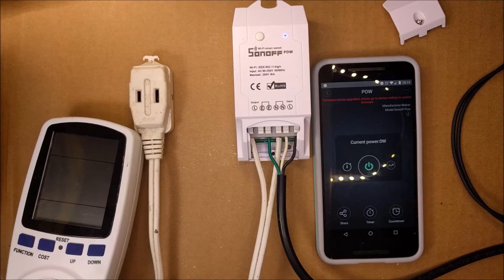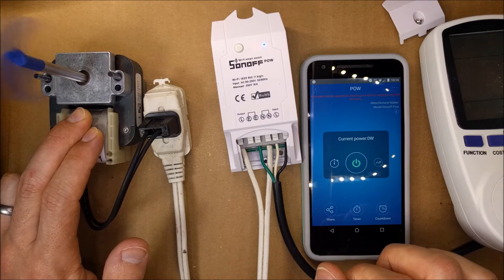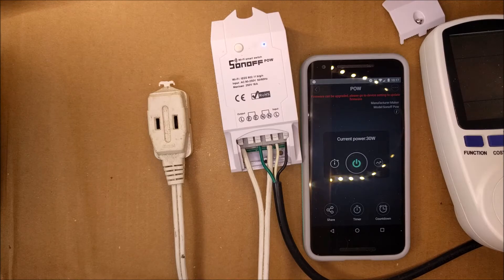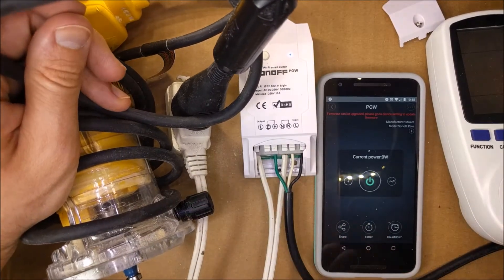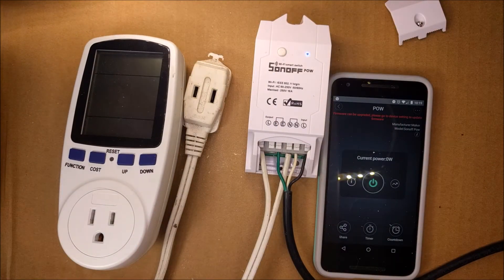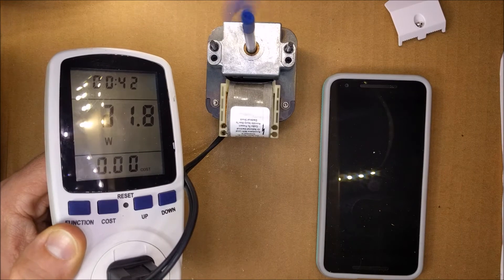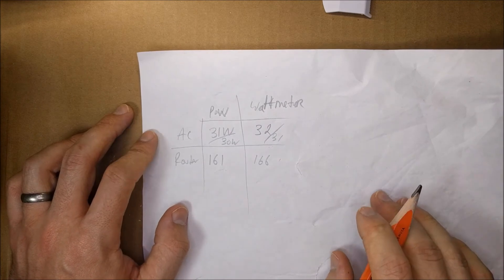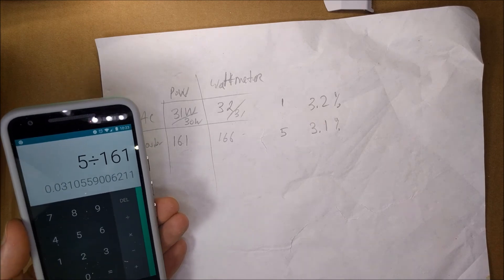Sonoff Pow review 2